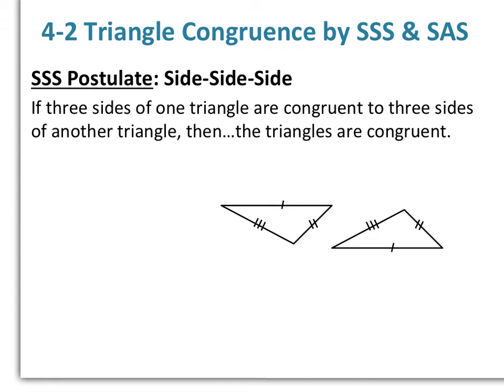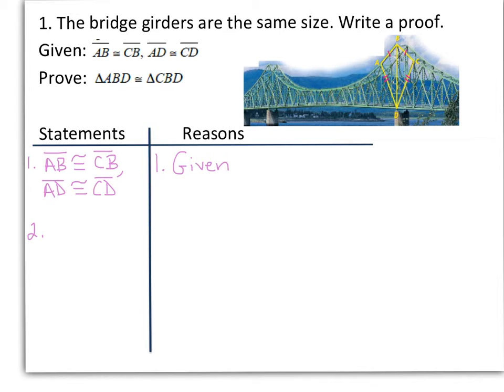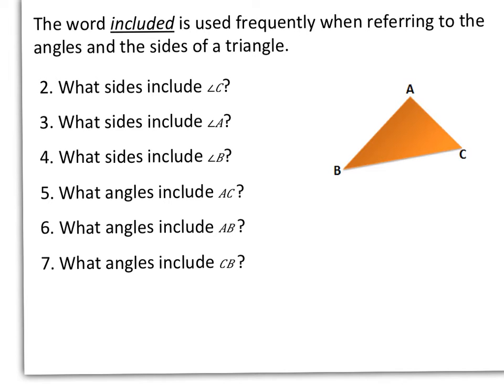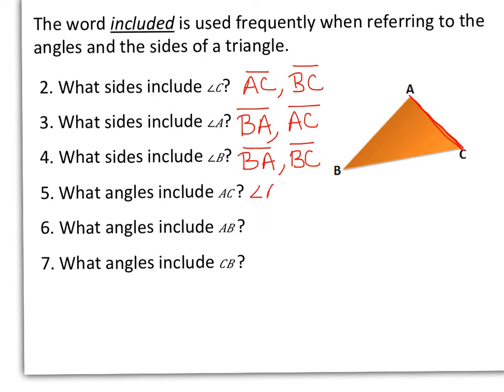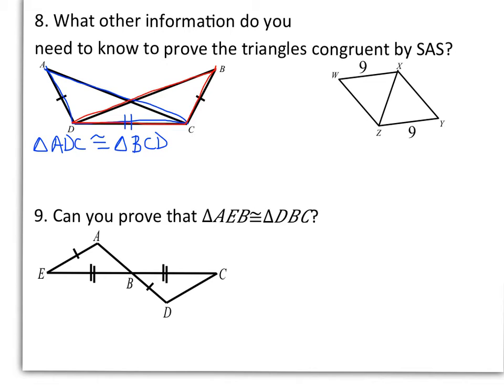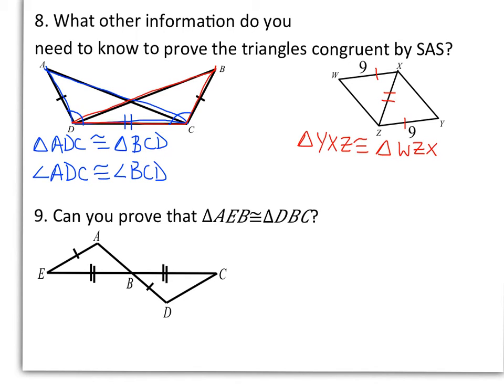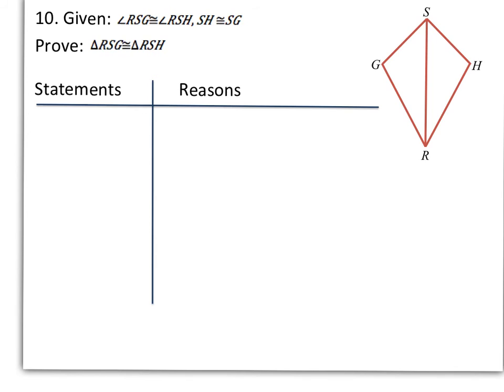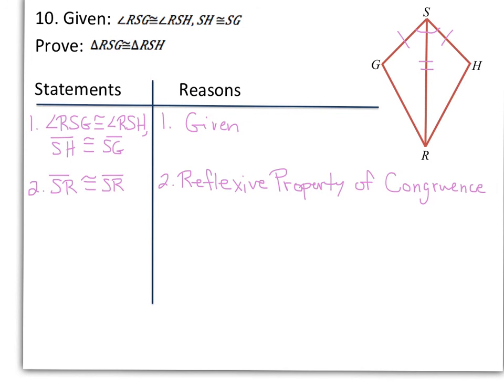4-2 Triangle Congurence SSS, SAS